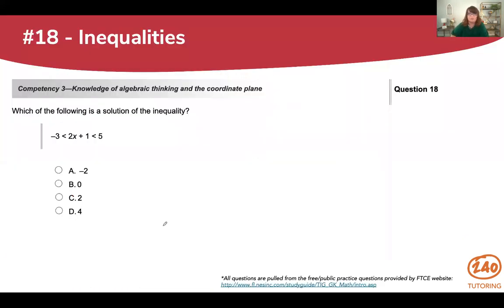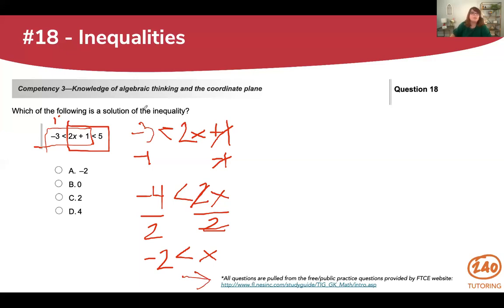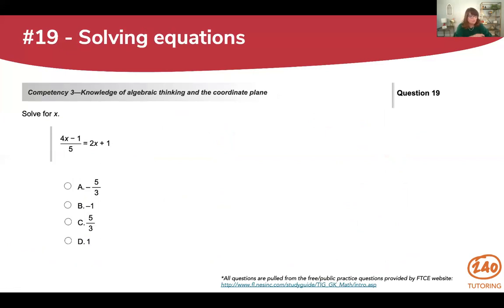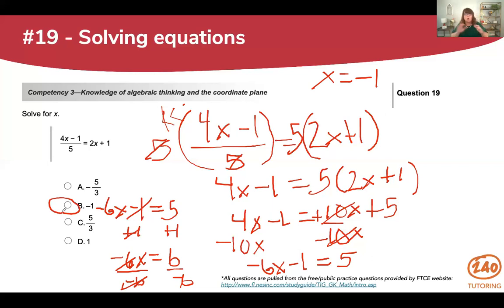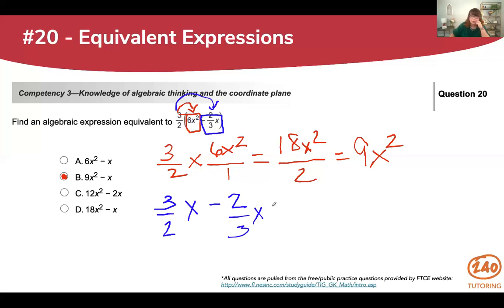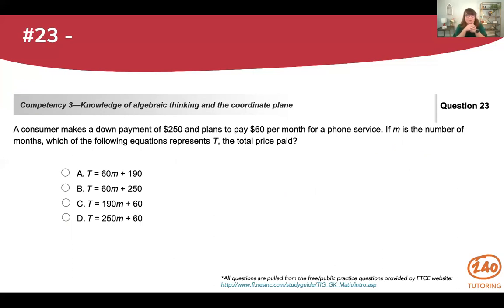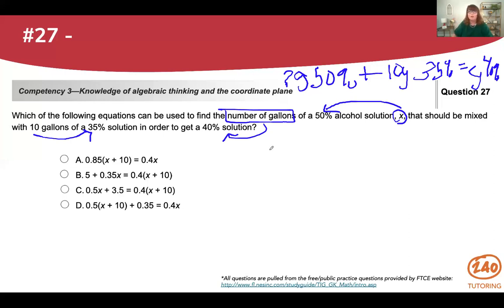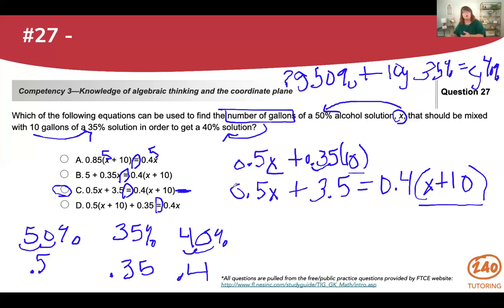FTCE General Knowledge Math Practice Questions 2020 [GKT Math - Video 4]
Dr. Kristy Mulkey covers released practice questions from the FTCE test manual and breaks down exactly what you need to know to pass your GKT. This video is from a live series hosted in our FTCE Facebook Group.

This is video 7 of 7 in a GK Mathematics Practice Question series. Check out the other videos below!

As a part of your subscription you can get access to the full catalog of FTCE assessment materials, including the General Knowledge Math study guide. We're so confident you'll pass, we even offer a money-back guarantee.

Did you know we offer in-depth study guides, resources and more?